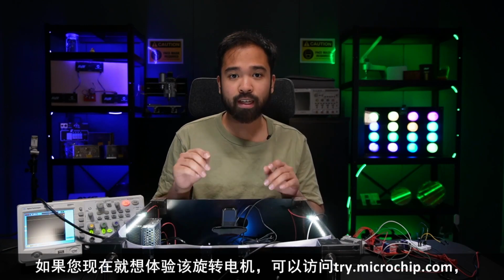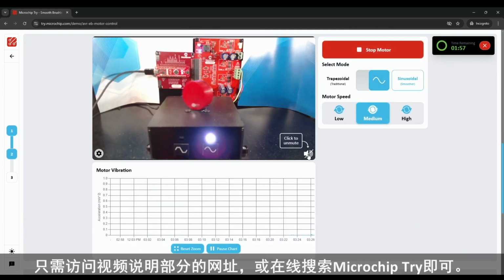5分钟详解定时器/计数器E和波形扩展！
在本视频中，我们简要介绍了AVR®器件的全新定时器/计数器E和波形扩展（TCE和WEX）外设。